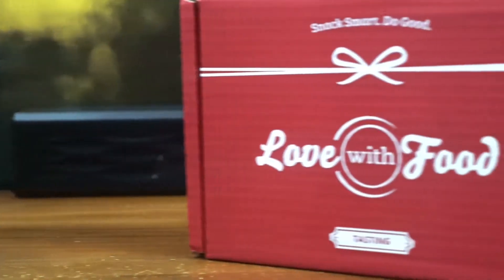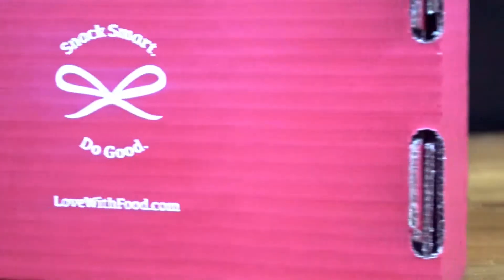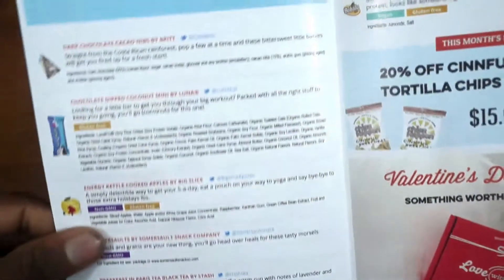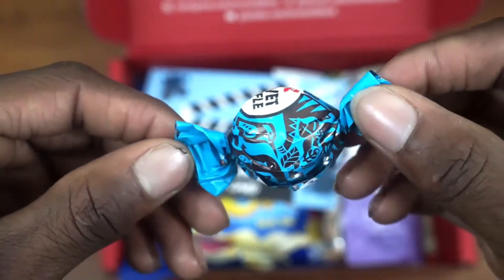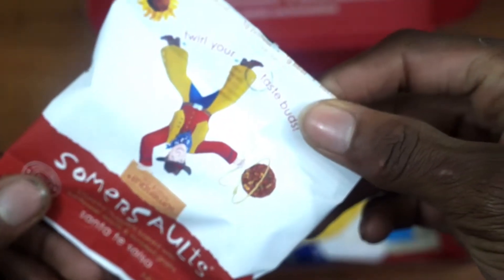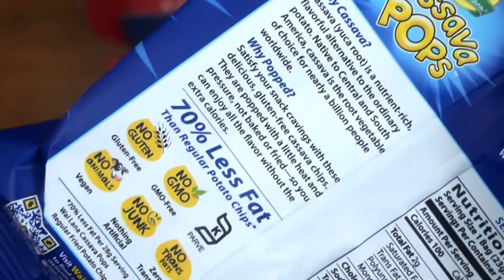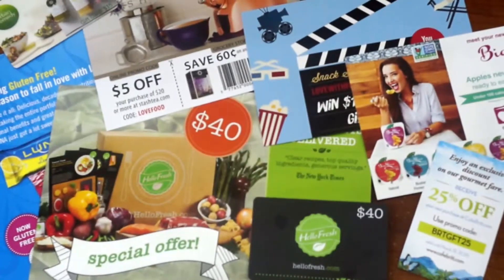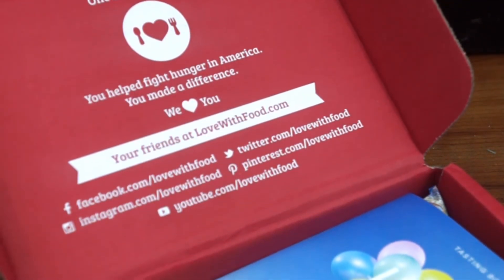Unboxing: LovewithFood (January 2015) (HD) | GeekHelpingHand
LovewithFood is back with their January 2015 Edition box of goodies featuring coconut, nutty, and chocolate treats.

-- Pricing & Availability --

-- Social Networks --